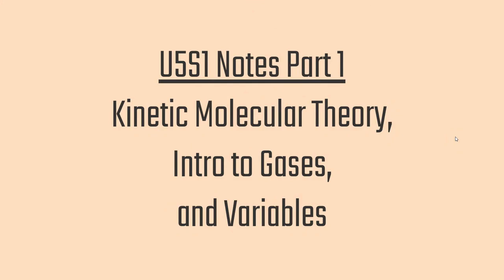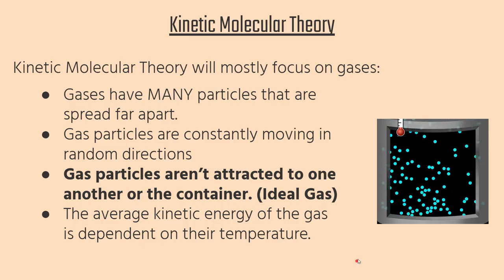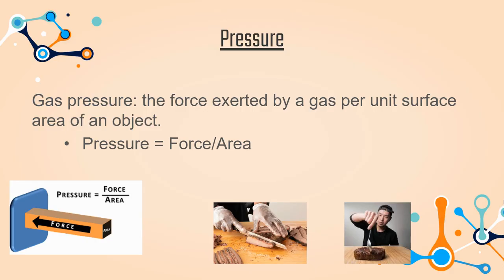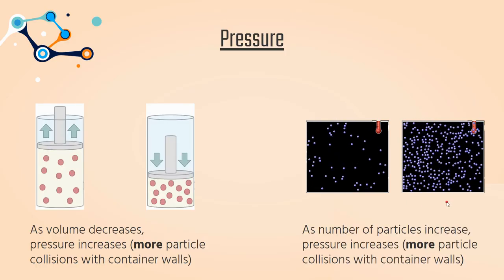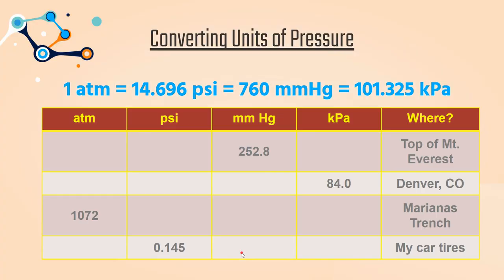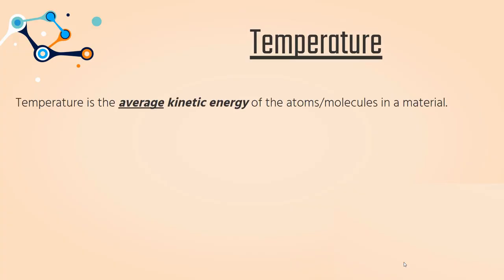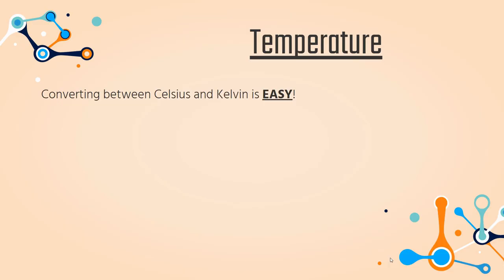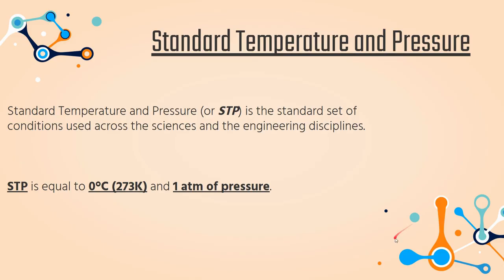U5S1 Notes Part 1 - Kinetic Molecular Theory Intro to Gases and Variables